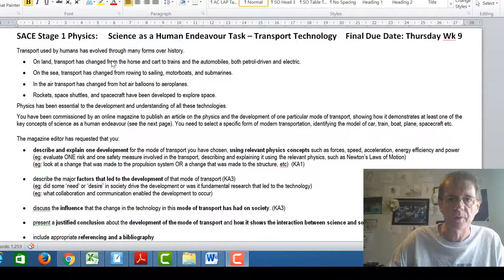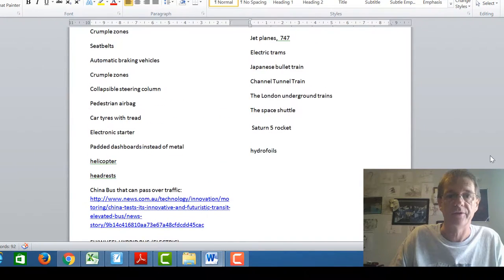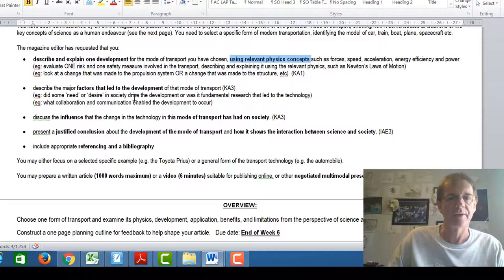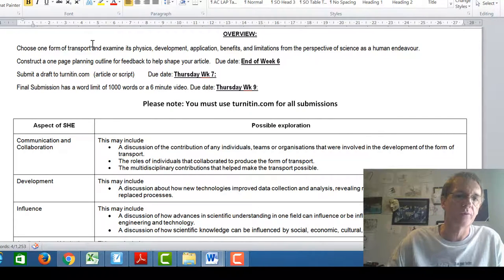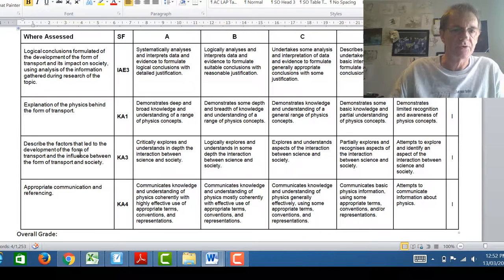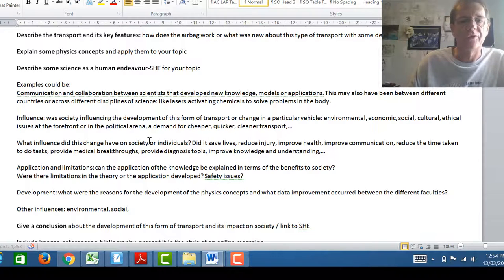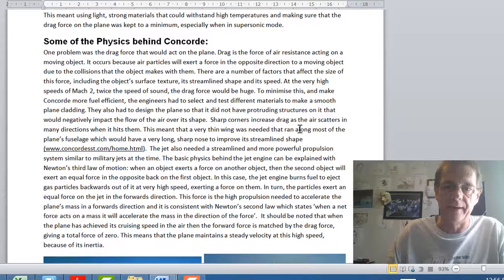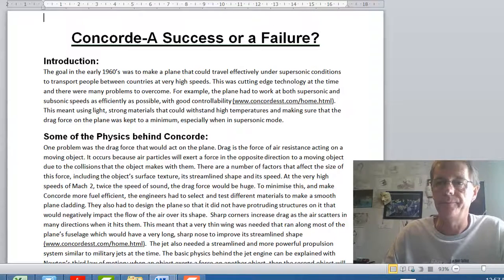STAGE 1 PHYSICS Transport task- SHE- guidelines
SACE Stage 1 Physics task 1- Science as a Human Endeavour Guidelines and an example for the transport task